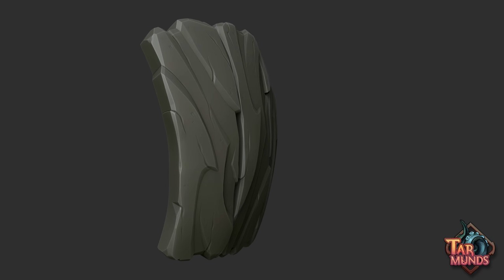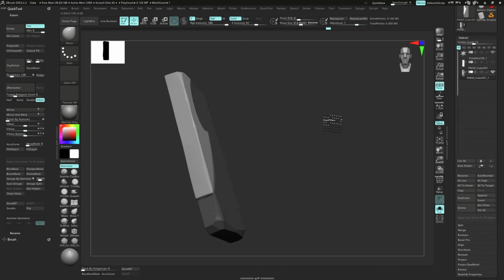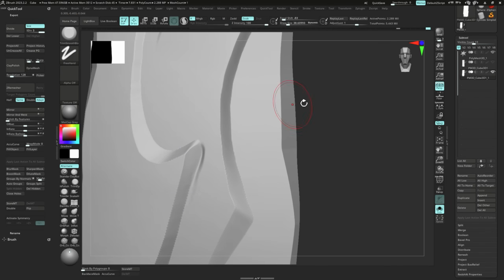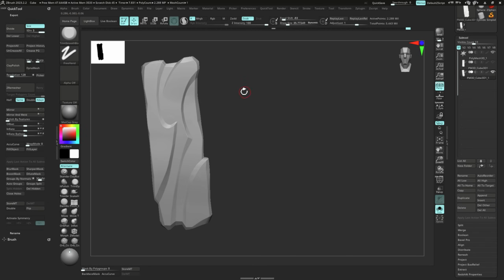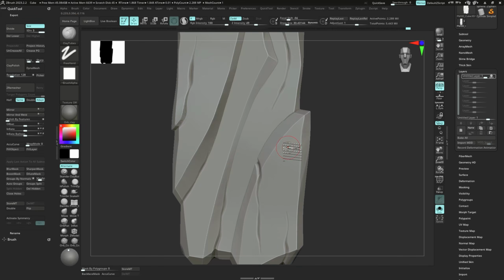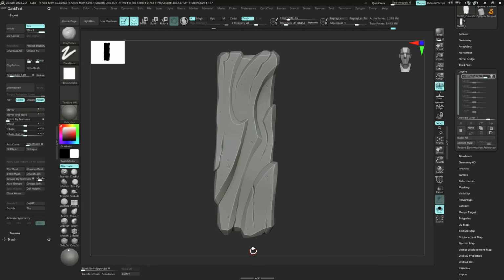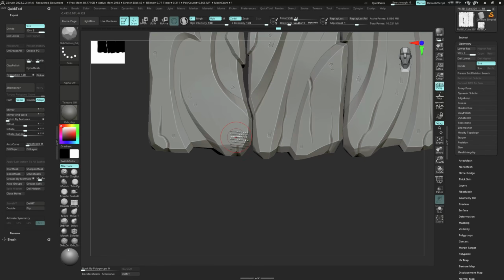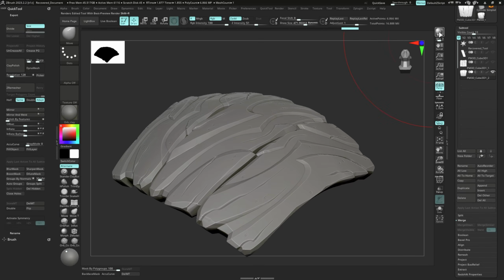Stylized Wood Sculpting - Techniques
Quick tutorial to see the basic workflow to create this kind of volumetric wood.
Inspired by the awesome work of the Airship Syndicate team on Wayfinder

And don't hesitate to follow us for future tutorials :)